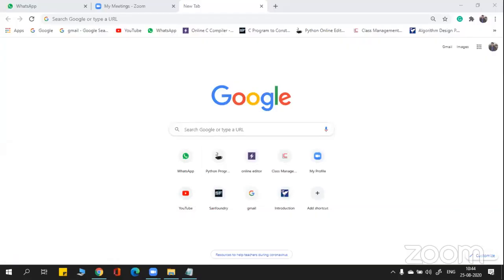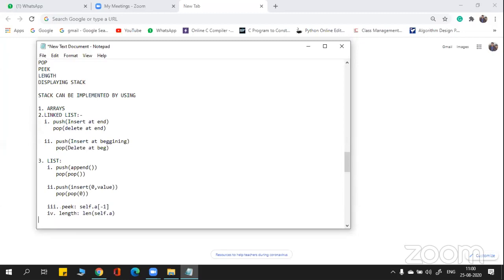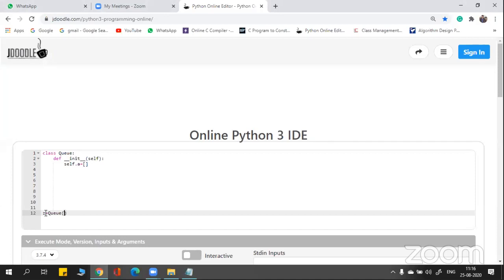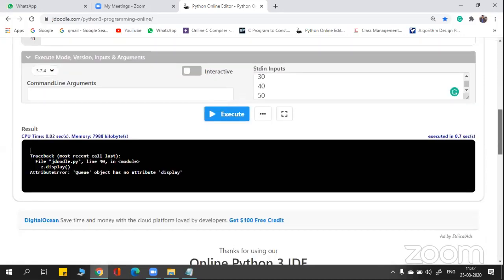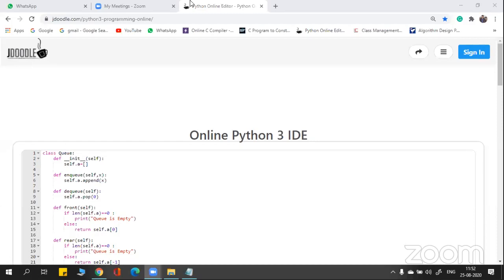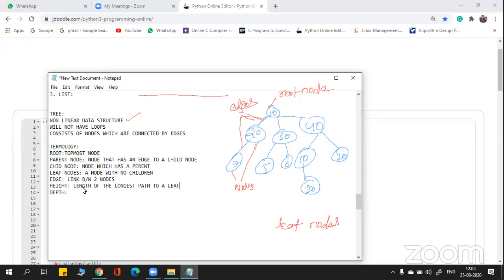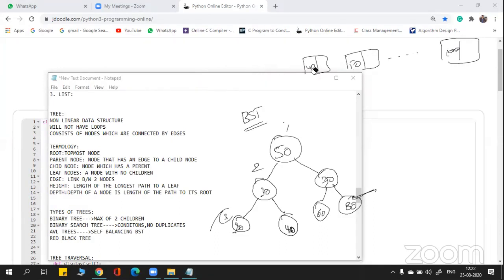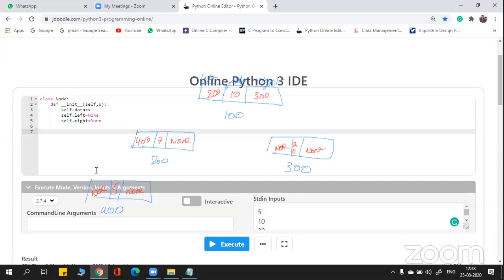DS using Python | DAY- 21 | VITS.